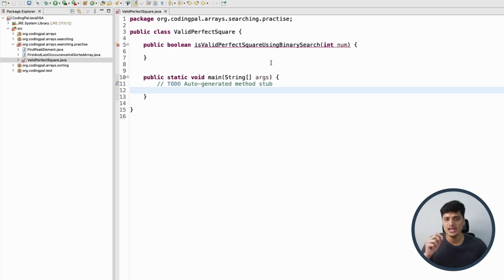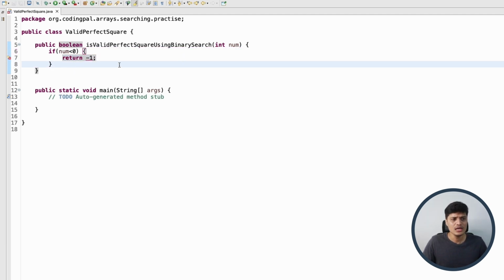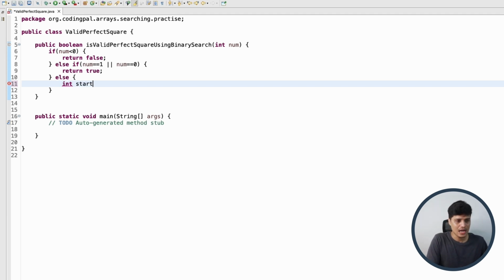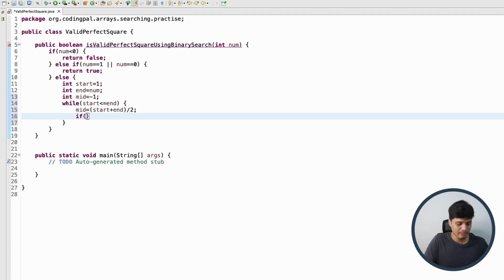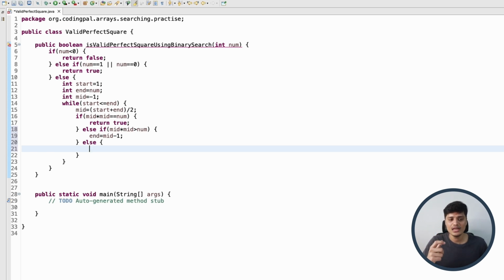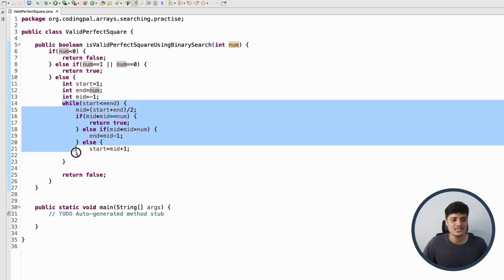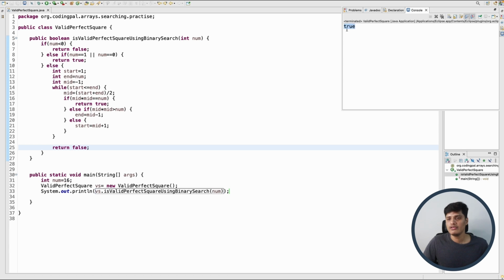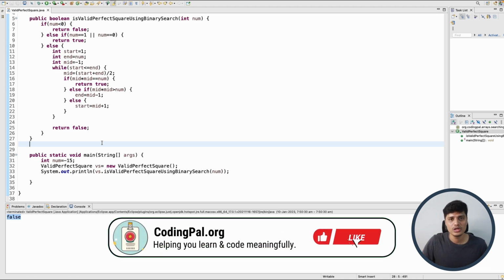Check if given number is a perfect/Valid square java implementation.